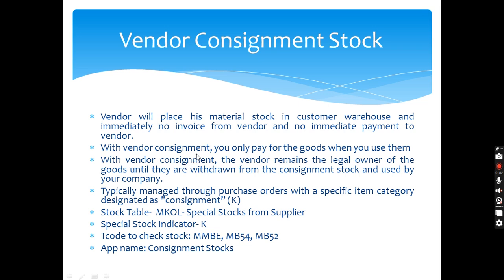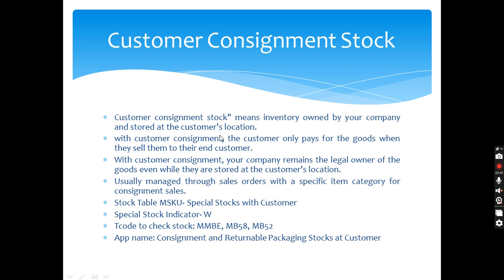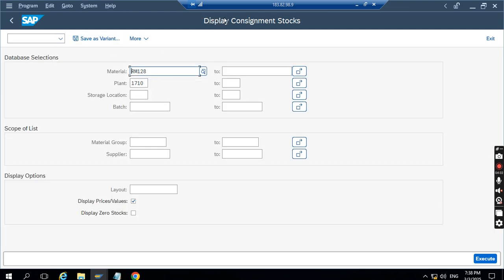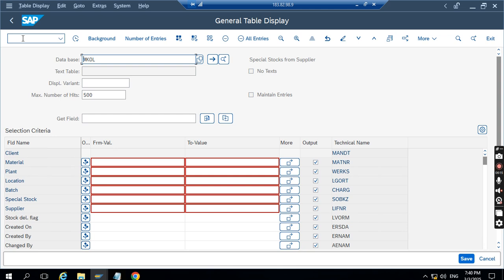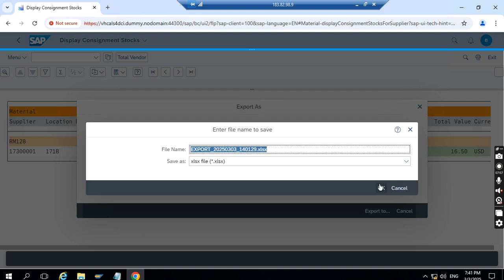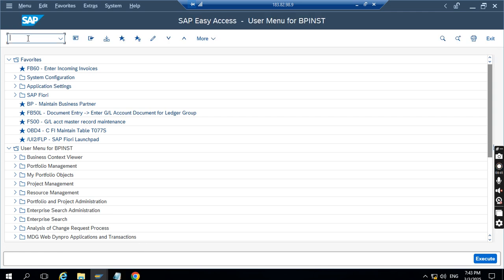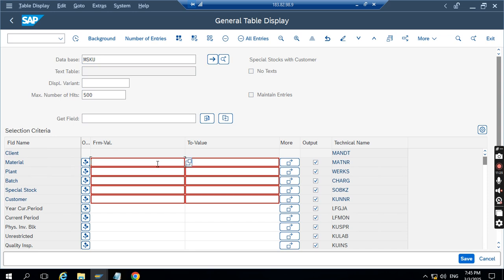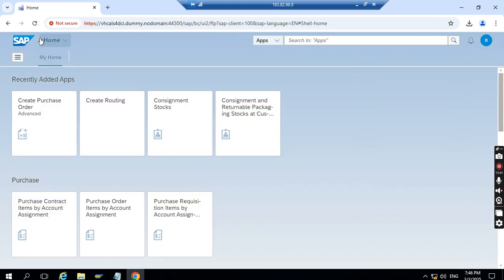Vendor Consignment and Customer Consignment Stock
Tcode: MMBE, MB52, MB54, MB58
Stock Table:
MKOL- Special Stocks from Supplier
MSKU- Special Stocks with Customer
App names:
Consignment Stocks for Vendor Consignment Stock (App ID MB54)
Consignment and Returnable Packaging Stocks at Customer for Customer Consignment Stock (App ID MB58)